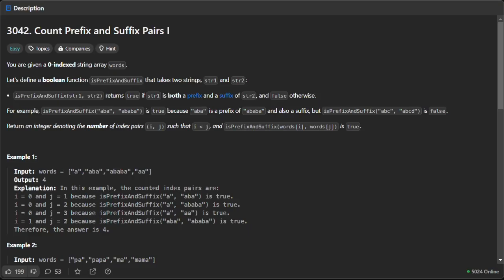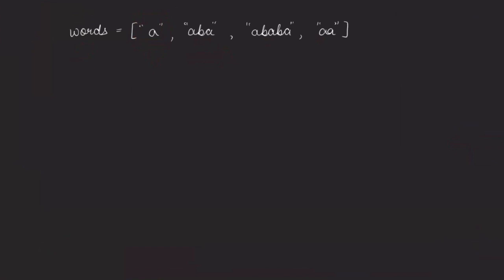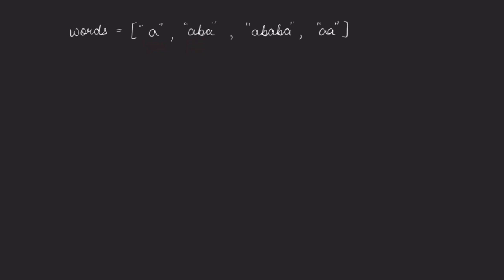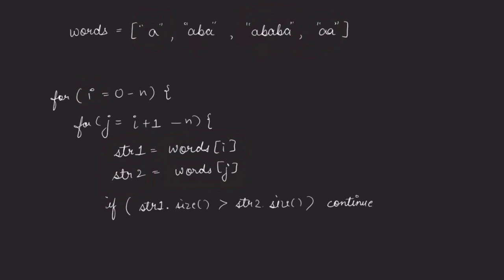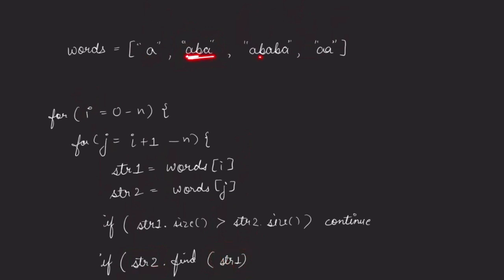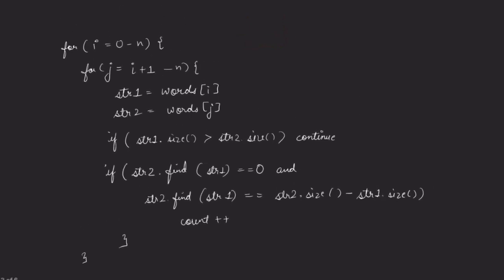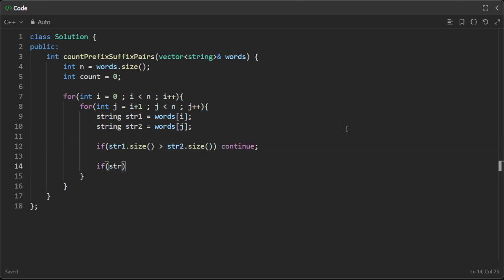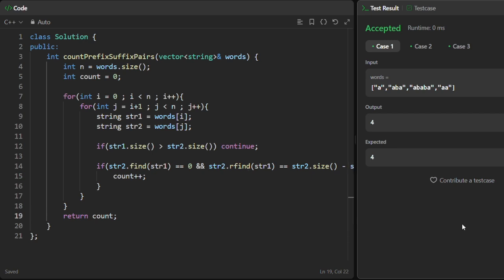3042. Count Prefix and Suffix Pairs I | Leetcode Daily Challenge